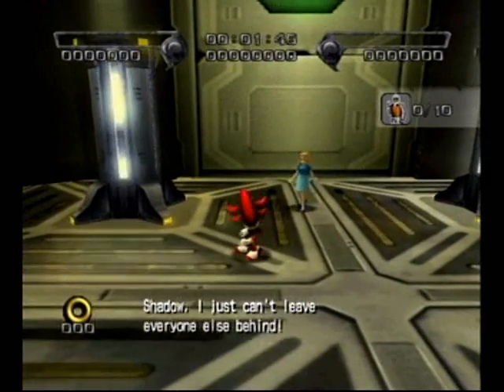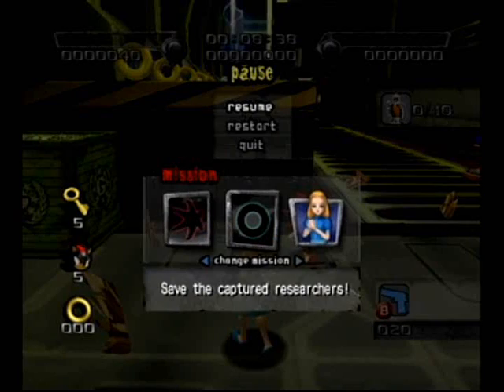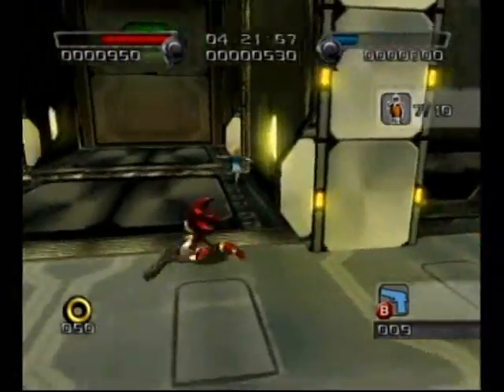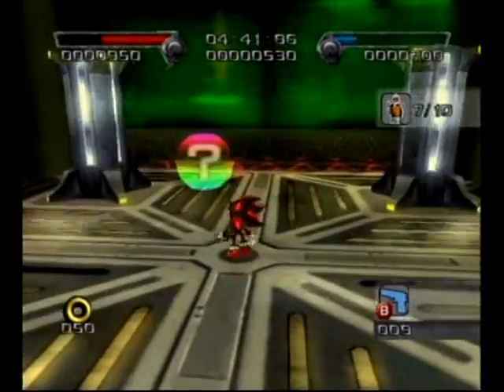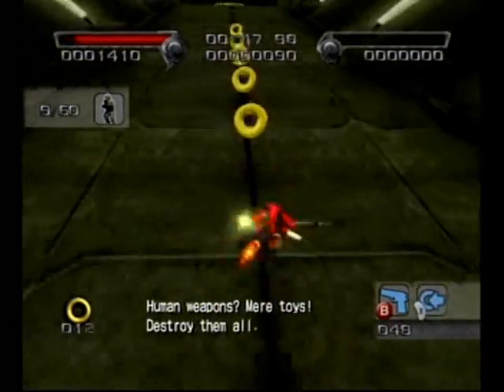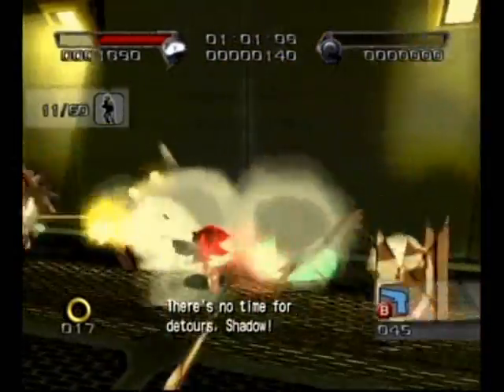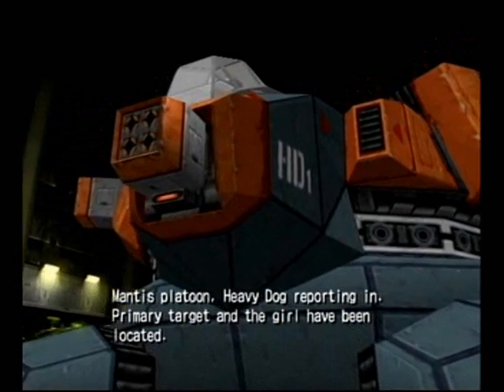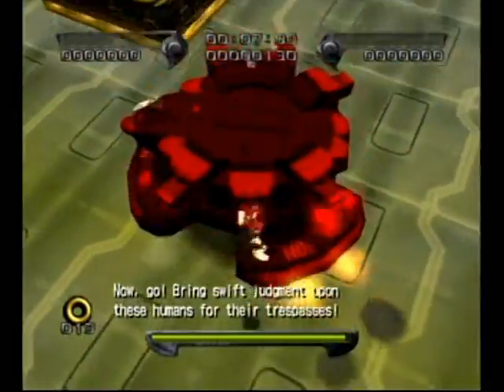Let's Play Shadow the Hedgehog! (Part 9)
The Doom. Couldn't have picked a better title.

You reach this level by beating:
Cryptic Castle's Normal Mission
Prison Island's Dark Mission